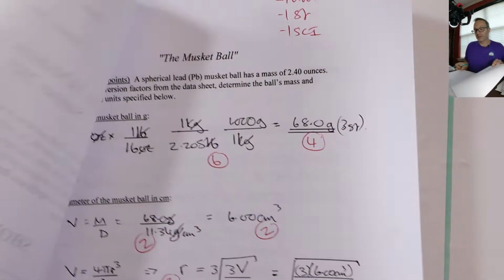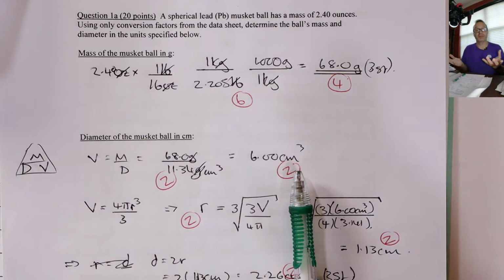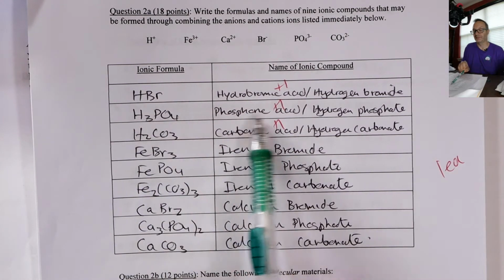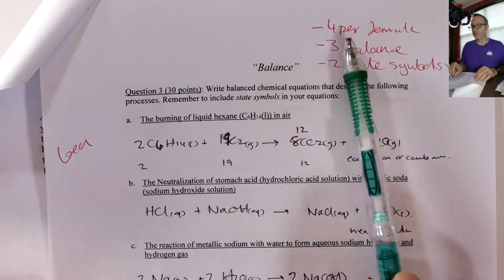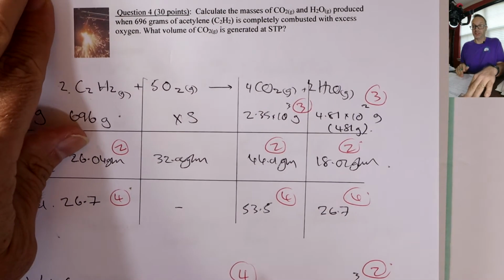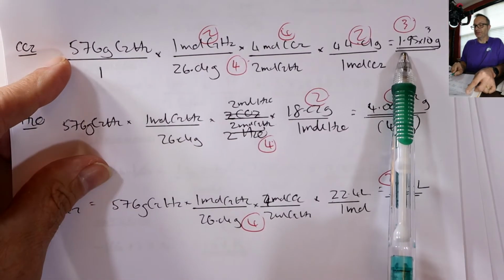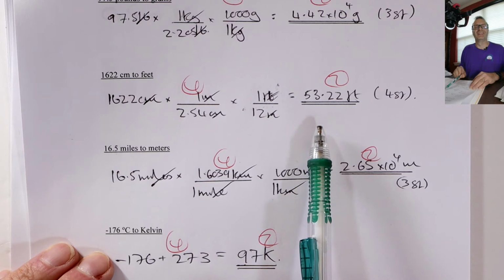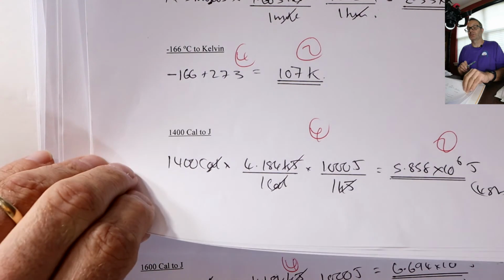Midterm 1 Answer Key, Summer 20121 - Chemistry 101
Answer key for the first midterm exam, summer 2021. For chemistry 101 students